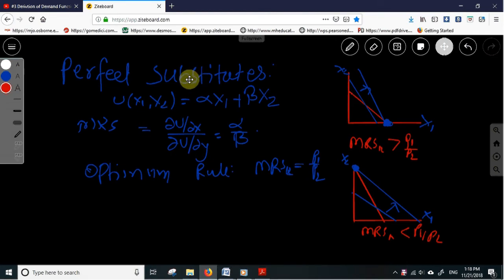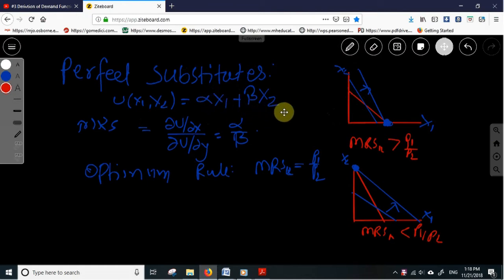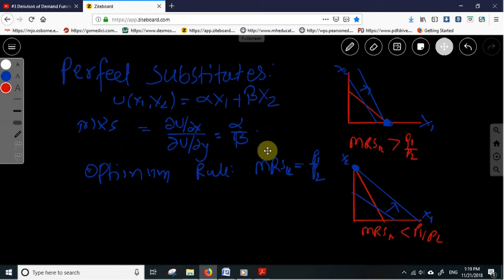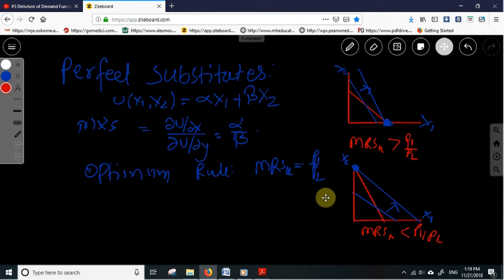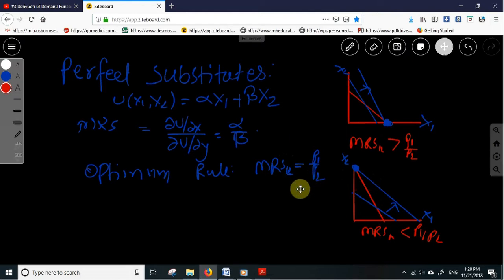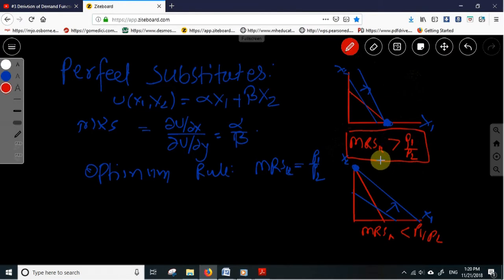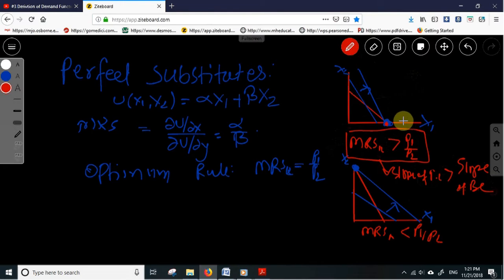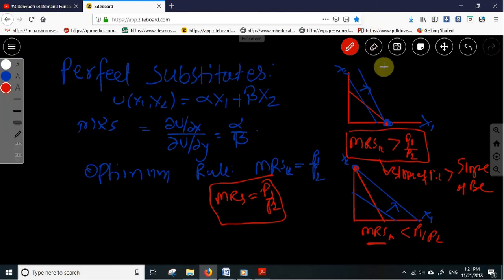#4 Derivation of Demand Functions: Perfect Substitutes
This video explains the derivation of Marshallian demand functions in case of perfect substitutes